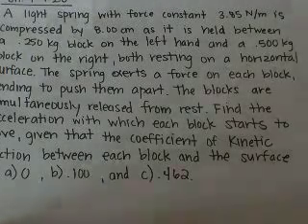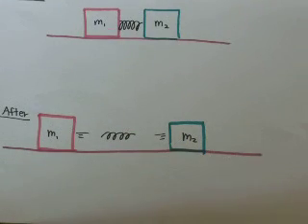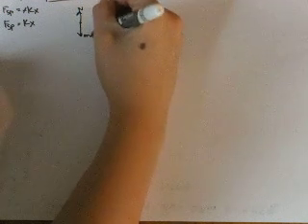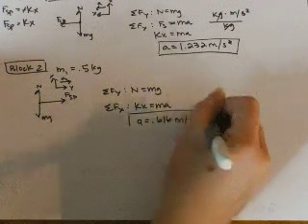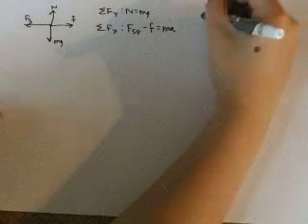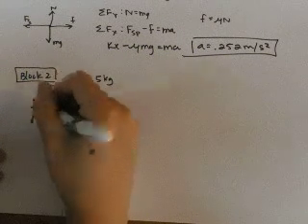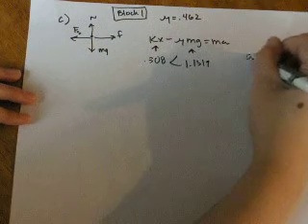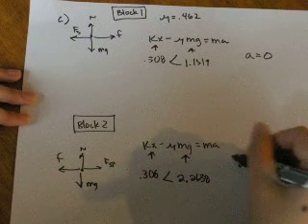PA131240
Brittany Erwin, Physics 161 Ch 7 #20